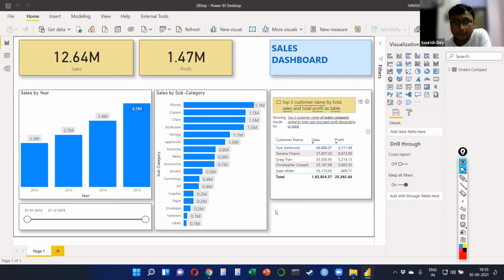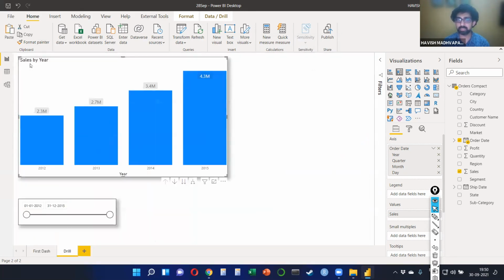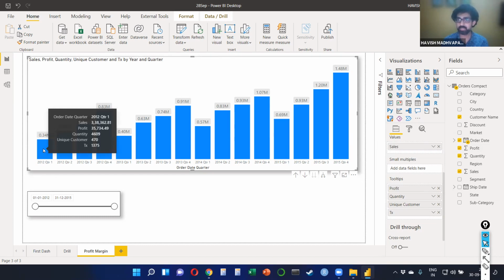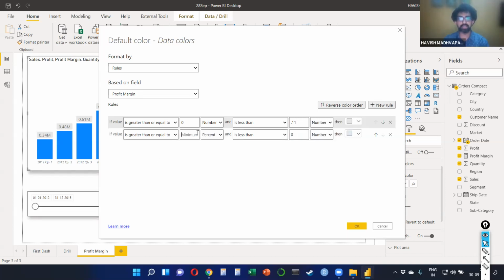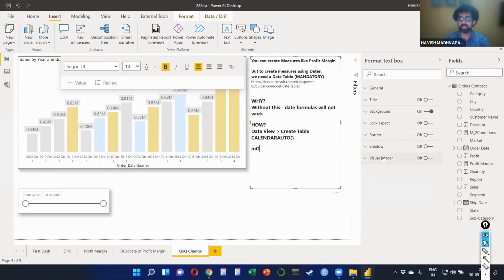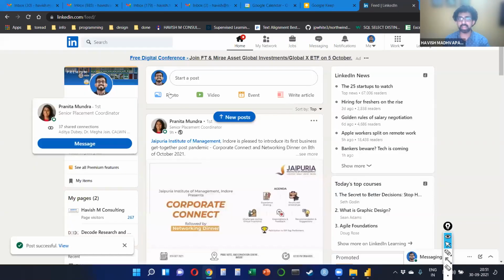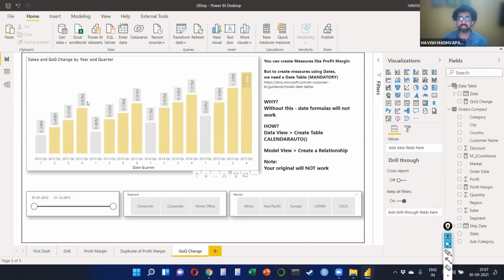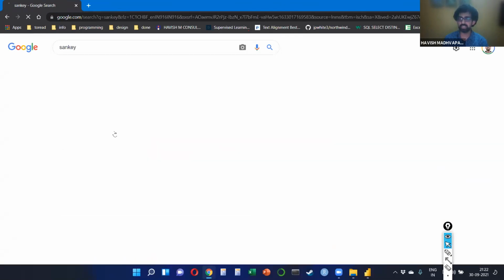03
40 Under 40 Analytics